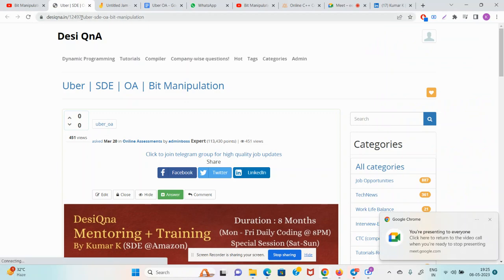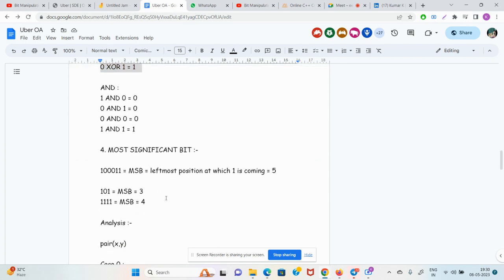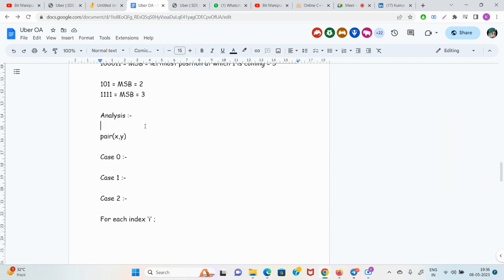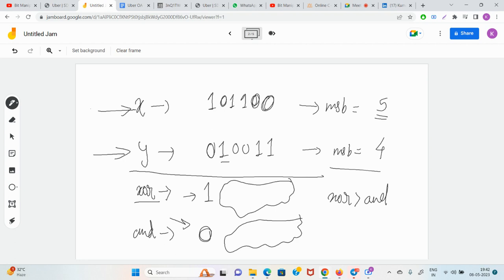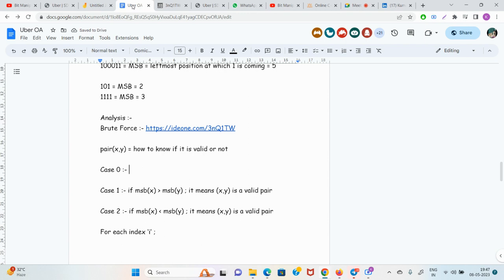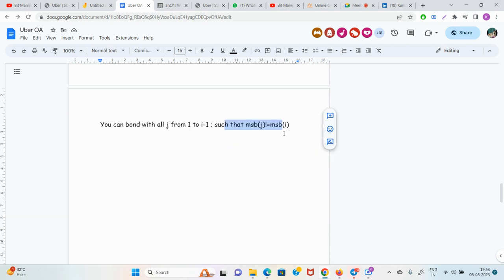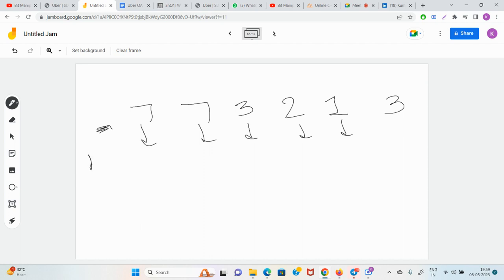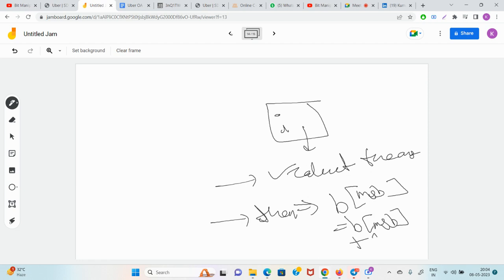Uber OA | SDE | MasterClass | Kumar K